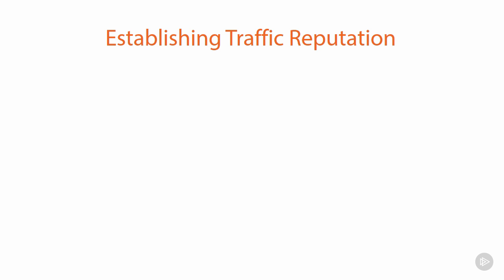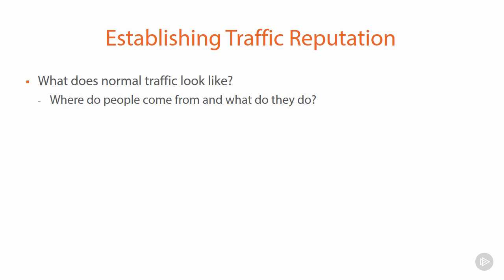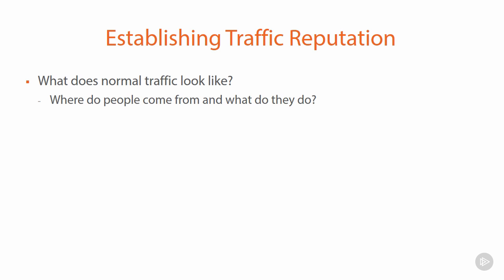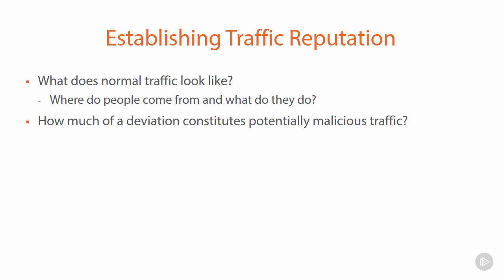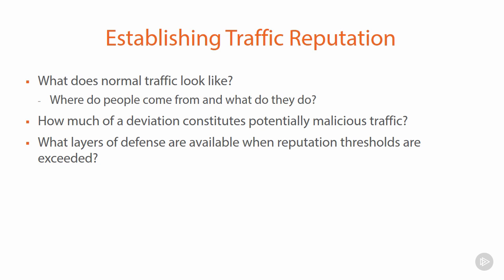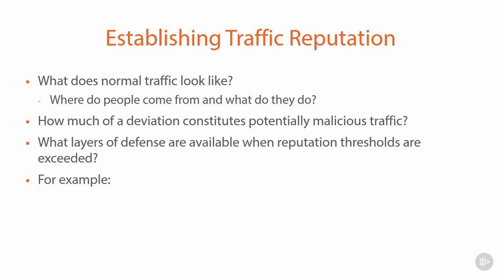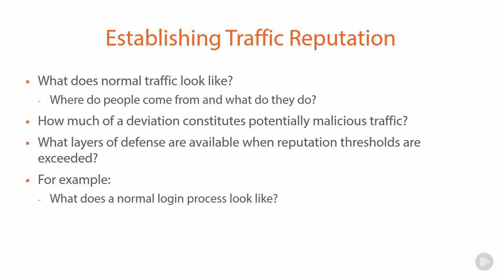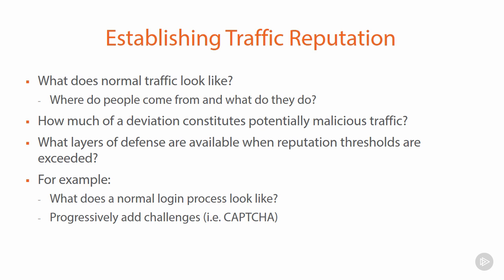04 05 Establishing Traffic Reputation